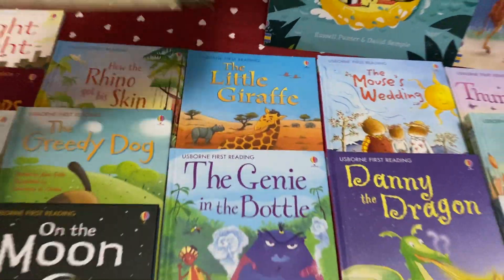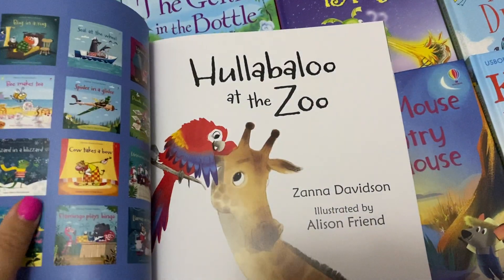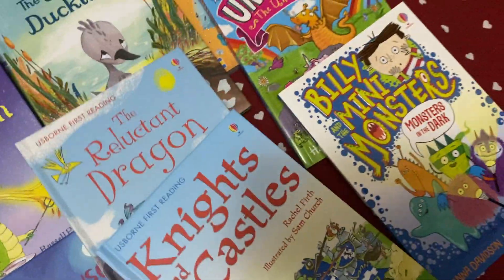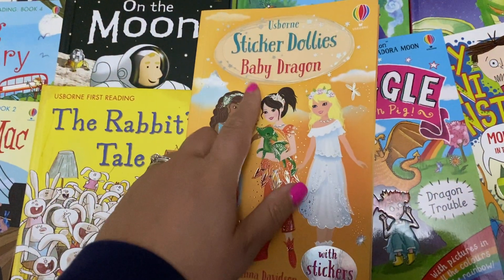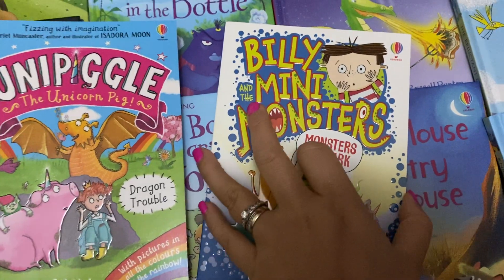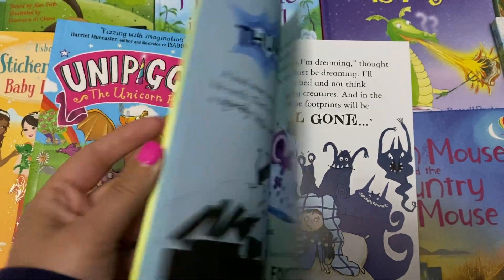Your School Bookfair - Reception